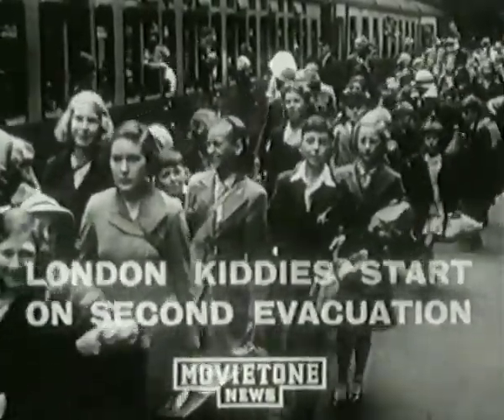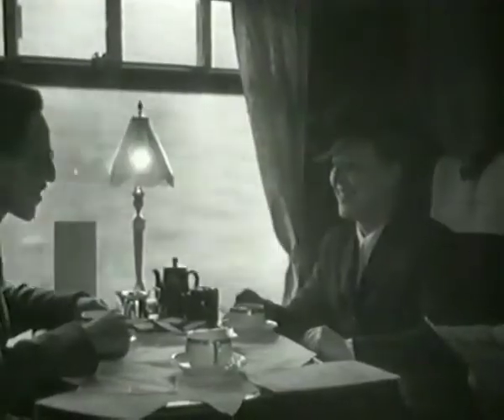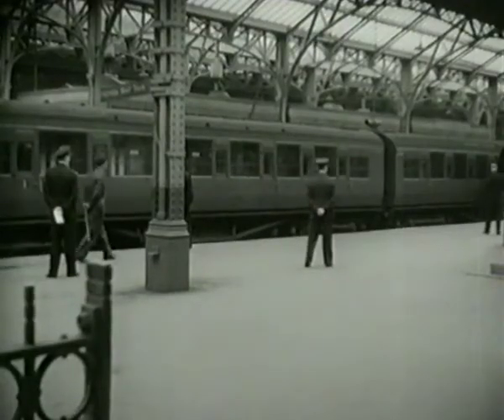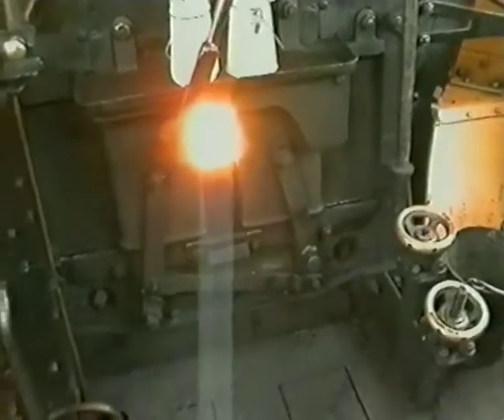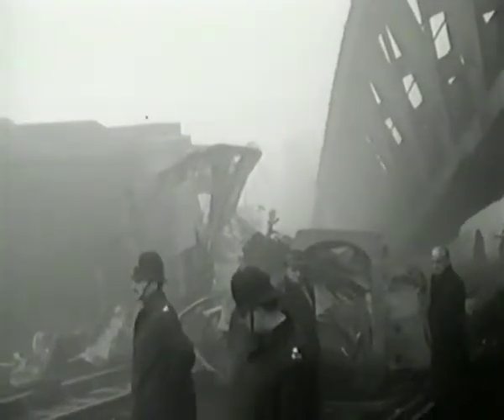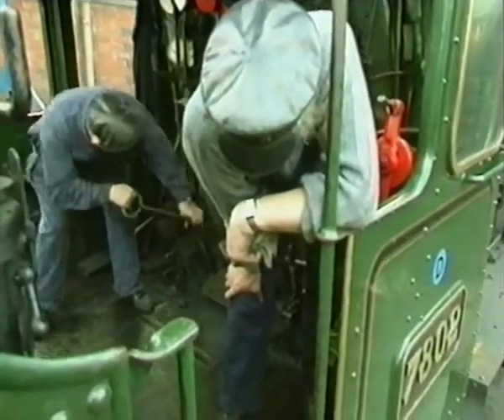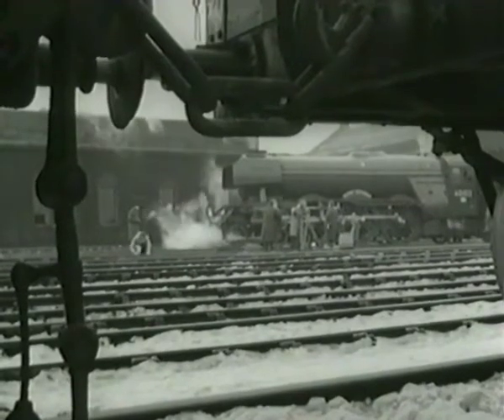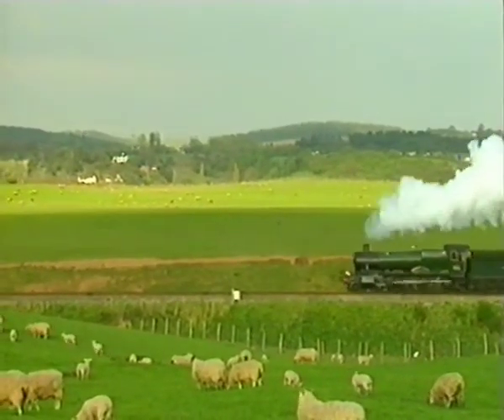The Classic Age of Steam Railway - Volume 2 (1997 documentary)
Before contraflow, tail-backs and juggernauts were , there was a safer and saner way to travel. We all went by steam train. Today the countryside is littered with abandoned railways - the legacy of Dr Beeching - and of all the lines he axed in the 1960s, few had more character than the Somerset and Dorset.

Volume 1 of 'The Classic Age of the Steam Railway'

I only promise an infuriatingly random and unpredictable assortment of uploads. If you like this content and feel that it should be shared instead of left forgotten, give this a thumbs up so others can find it more easily or share this with someone you know who will appreciate this old content.

Taken from 'The Classic Age of the Steam Railway'. Format: VHS